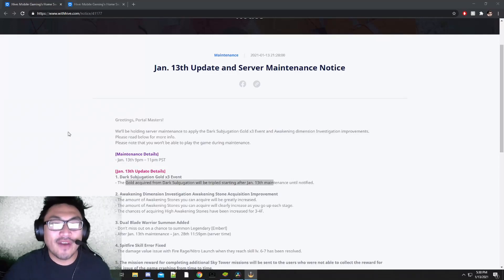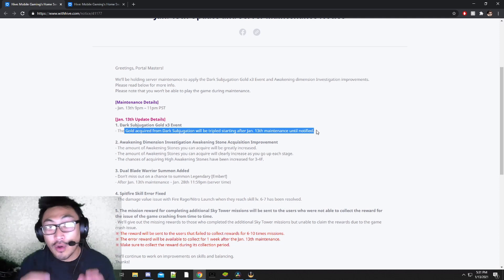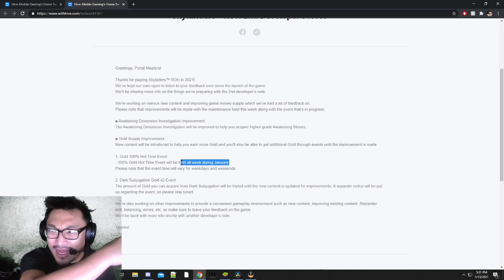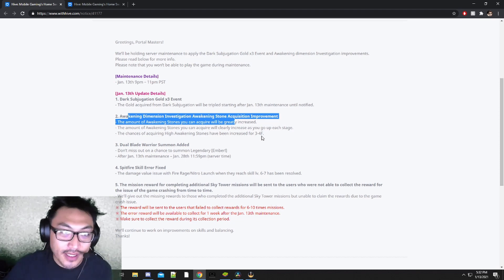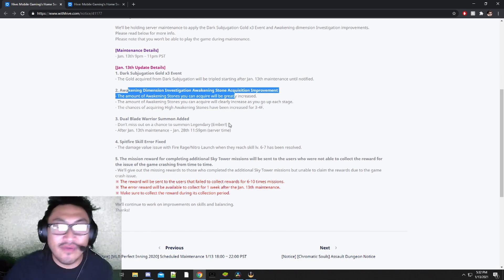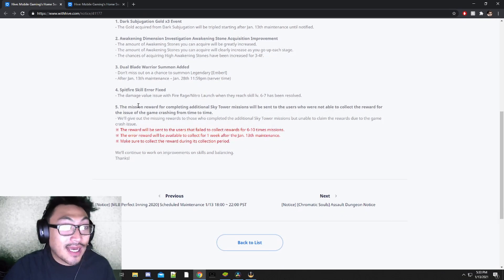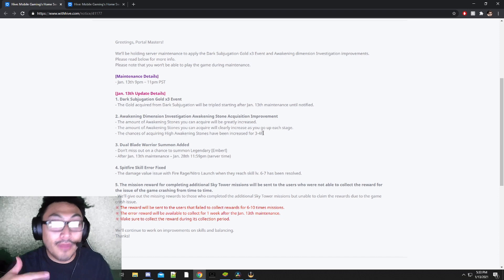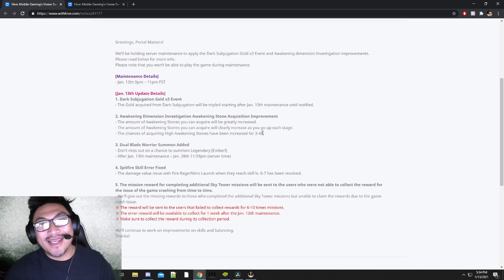JAN 13TH UPDATE AND SERVER MAINTENACE NOTICE FOR SKYLANDER: RING OF HEROES REVAMP!